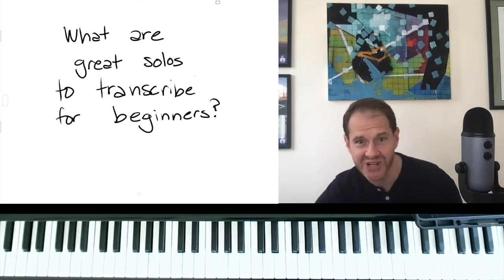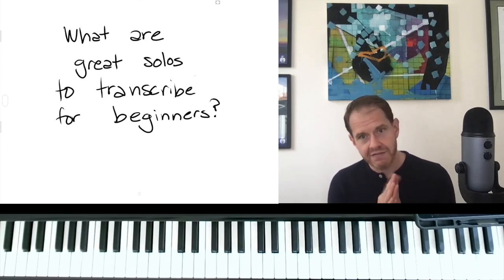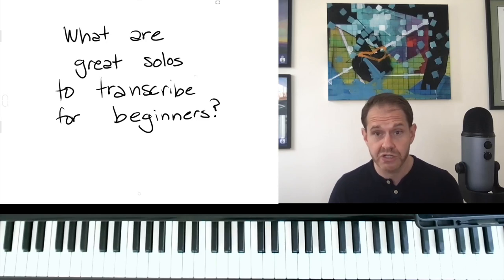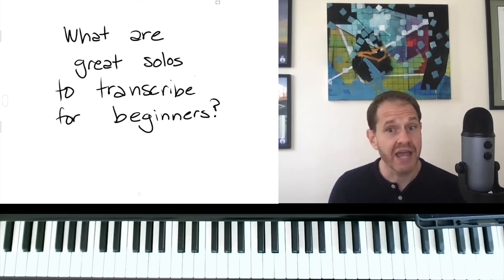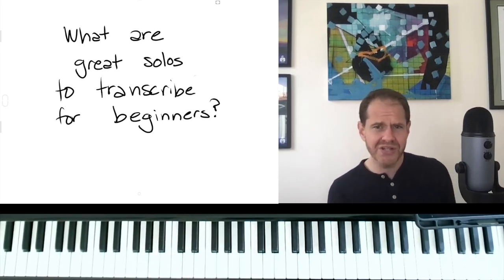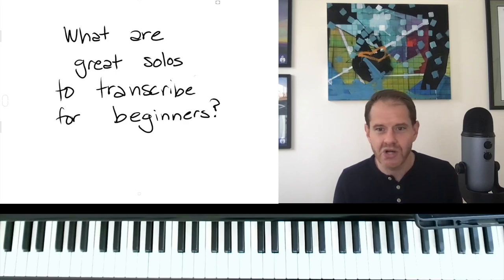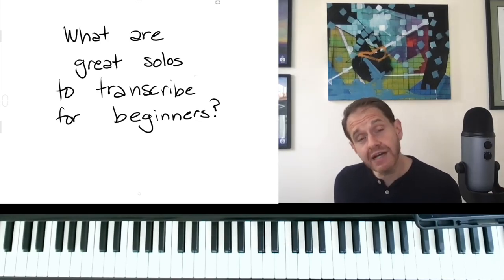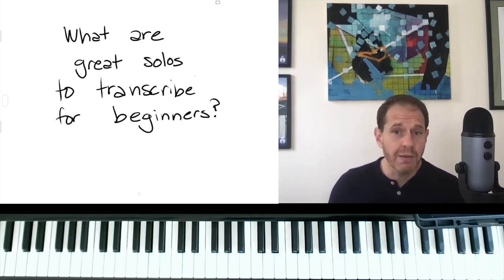📫 Mailbag - What Are Some Good Solos for Beginners to Transcribe?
Pianist, author, and freelance contemplative monk Jeremy Siskind is answering some of the most common questions from jazz students. Jeremy shares some of his favorite solos for beginners to transcribe, including solos by Miles Davis, Chet Baker, Horace Silver, Hank Mobley, Illinois Jacquet, Louis Armstrong, Wynton Kelly, Bud Powell, and more.